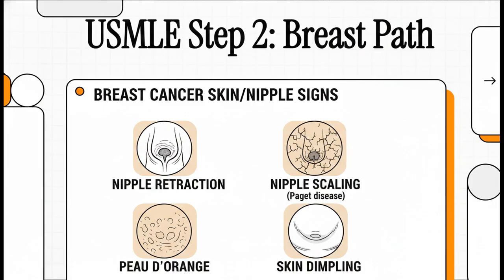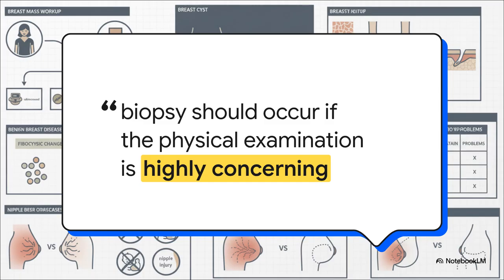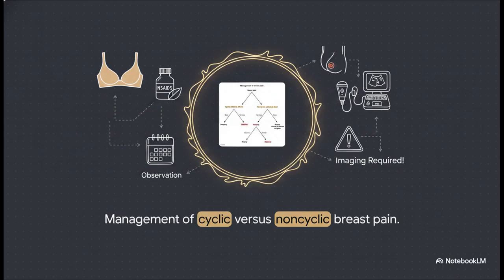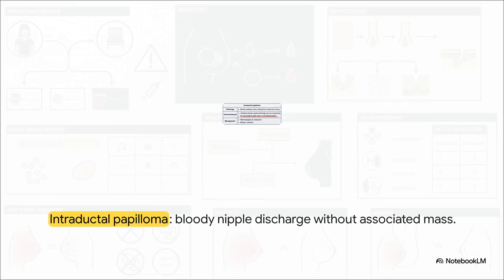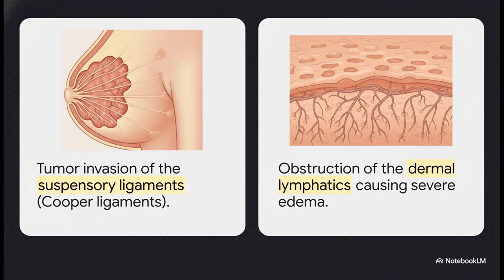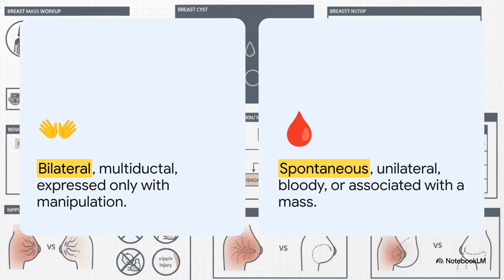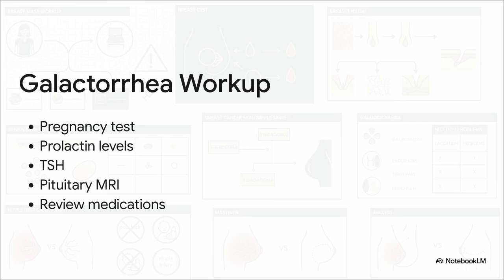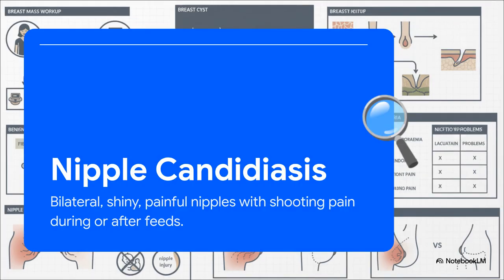USMLE Step 2 Breast Path